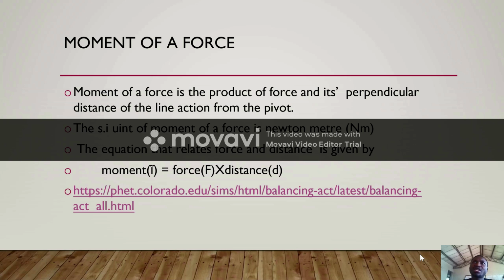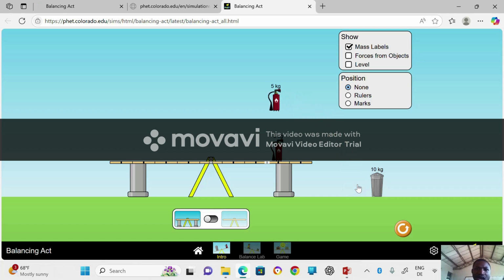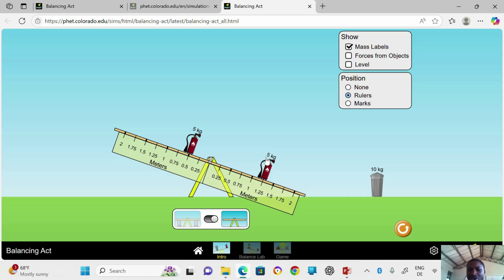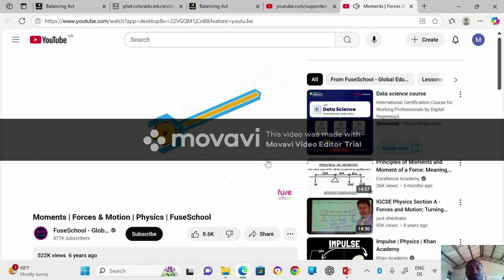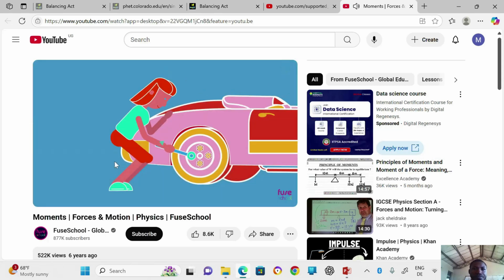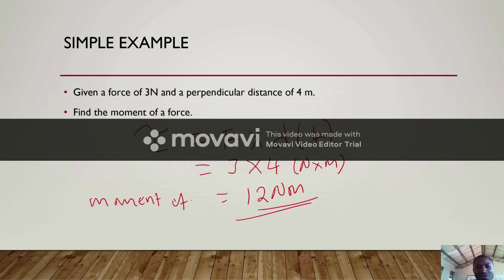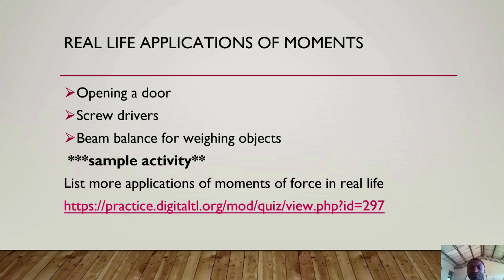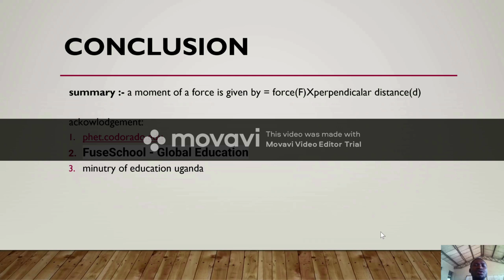turning effects, moments